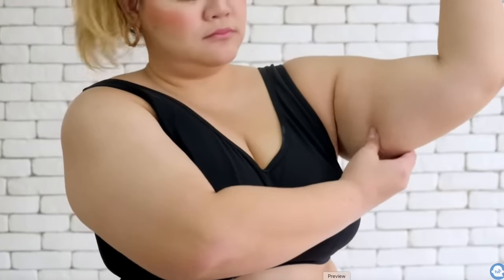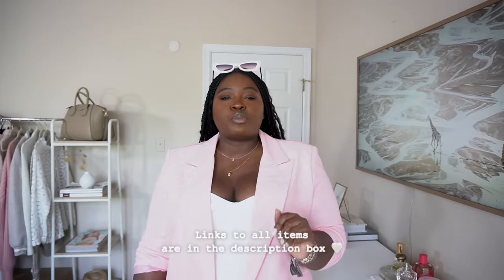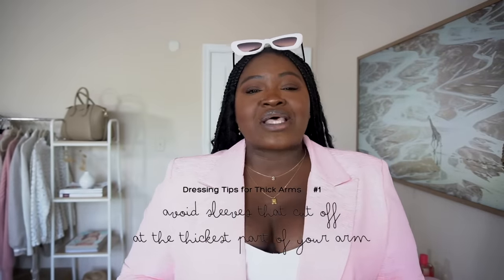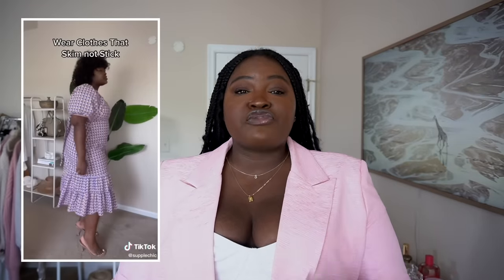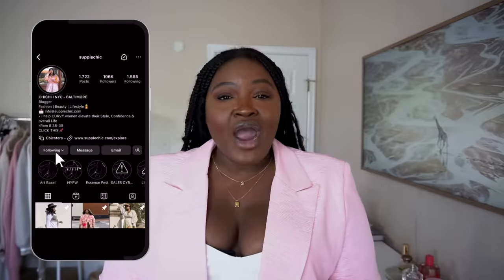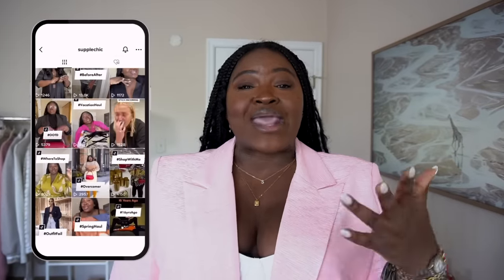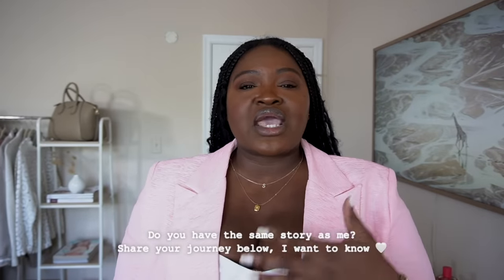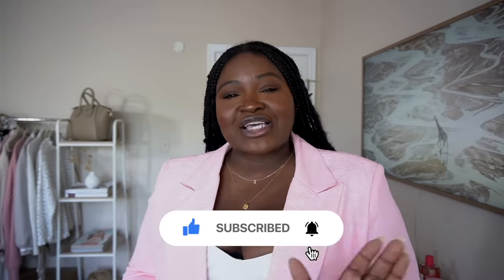WANT TO BE CONFIDENT WITH BIG ARMS WATCH THIS! 5 THINGS U SHOULD 🛑 DOING + Fashion Tips 4 TONED ARMS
Hi, Chicsters, Let's talk HOW TO BE CONFIDENT WITH BIG ARMS WATCH THIS!! 5 THINGS YOU SHOULD STOP 🛑 DOING In this episode, we discuss styling tips to hide the fat or flabby arms. This is especially useful for fashion over 40 and people with thick arms. Enjoy these fat arms hack to hide flabby arms.

- DETAILS

Orion Pendant
Helix Bracelet
Letter Necklace
Bracelet Watch
One Piece
Good Waist Jeans
Mesh Dress
Cut Out Dress
Essential Easy tee
Boyfriend Shirts
On Shorts

- TIMESTAMPS

0:00 - 0:56 Introduction
0:56 - 3:11 My Outfit for Today's Video
3:11 - 5:31 #1 Tips for Thick Arms
5:31 - 7:01 #2 Tips for Thick Arms
7:01 - 7:54 #3 Tips for Thick Arms
7:54 - 8:53 #4 Tips for Thick Arms
8:53 - 10:11 #5 Tips for Thick Arms
10:11 14:10 #6 Tips for Thick Arms

❑ HEIGHT
5'7

❑ MEASUREMENTS
Hips 55
Waist 45
Bust 48